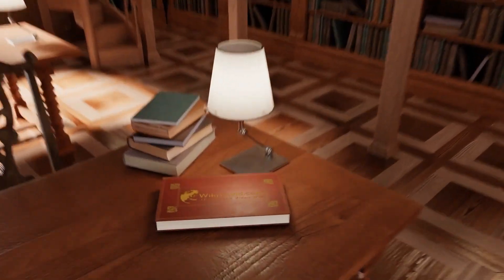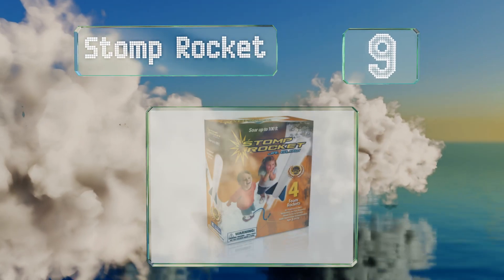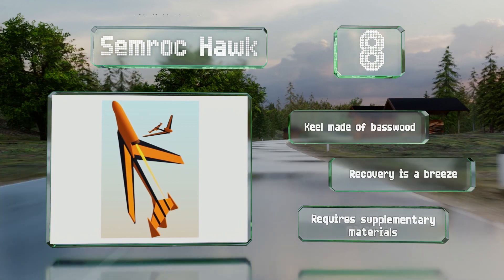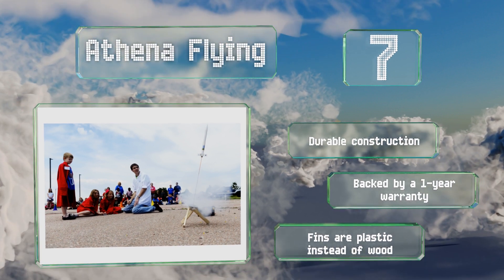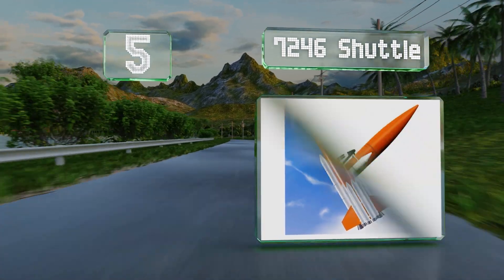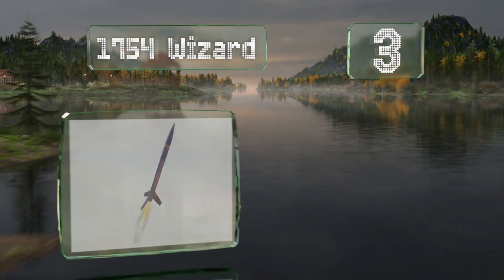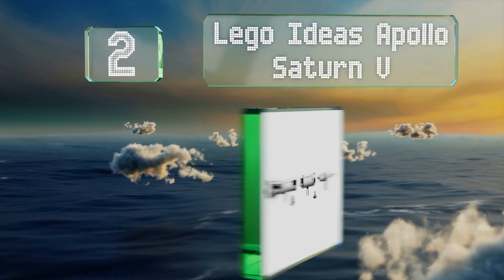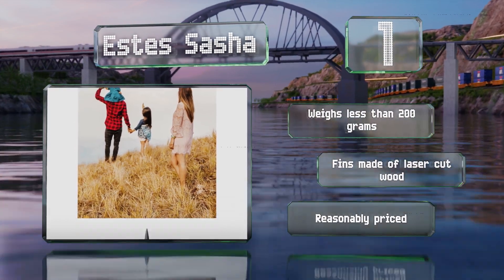10 Best Model Rocket Kits 2020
Our complete review, including our selection for the year's best model rocket kit, is exclusively available on Ezvid Wiki.

Model rocket kits included in this wiki include the custom equinox, athena flying, 4m water rocket, semroc hawk, estes sasha, lego ideas apollo saturn v, horizon mercury-atlas, 1754 wizard, 7246 shuttle, and stomp rocket.